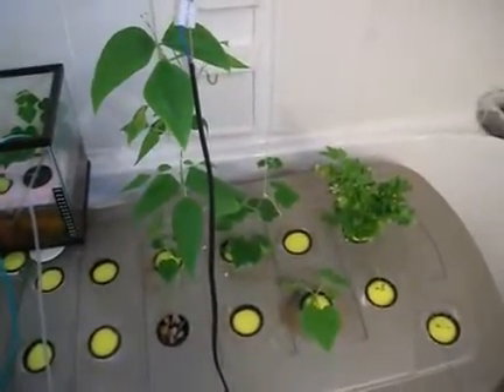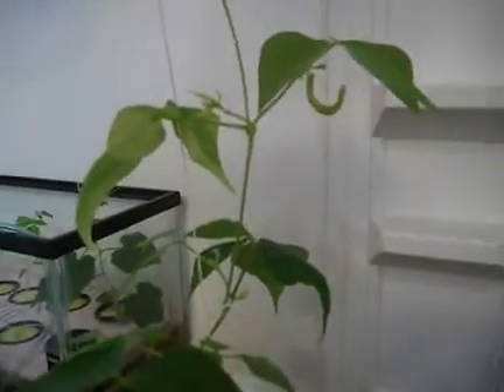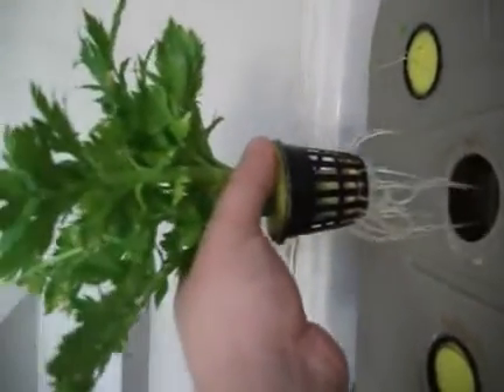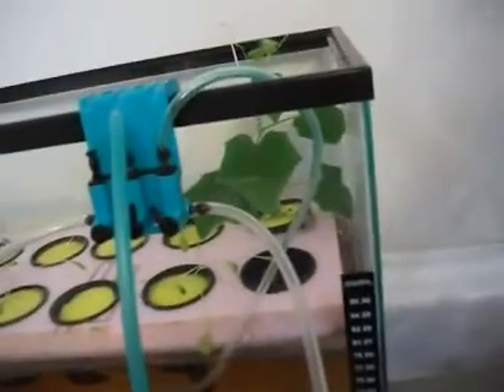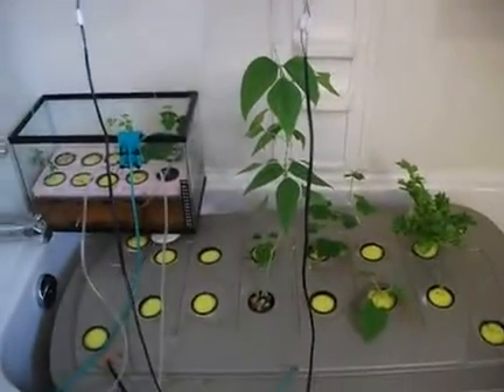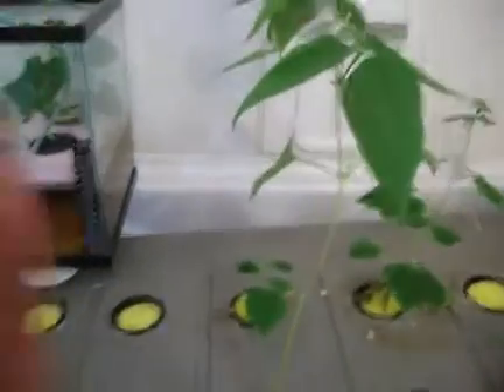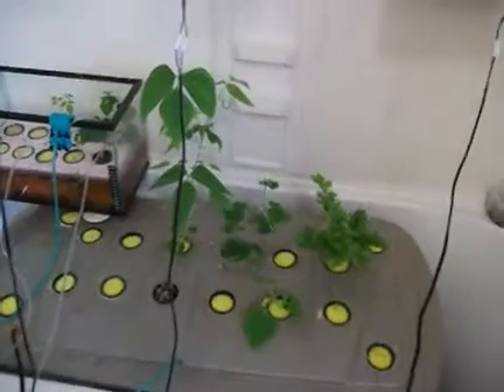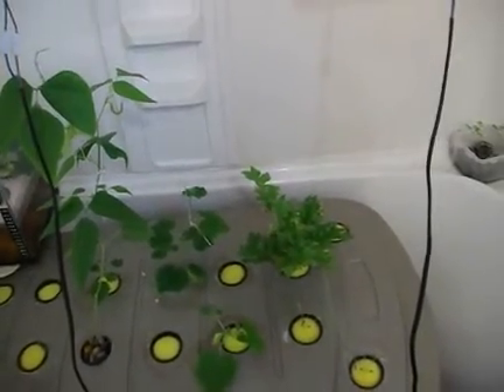Aeroponic system home made part 12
got some yellow leaf last week
so i didn't add any nutrient now @ 1000 ppm all ok and i might go lower ! the recommendation from the factory is 1200 and it was not good for my plant @ all ...

it's @ 1000 ppm in the areo and the floating raft to same thing.

i have something growing that will hopefully taste good !

there is a lot to see comment and share !